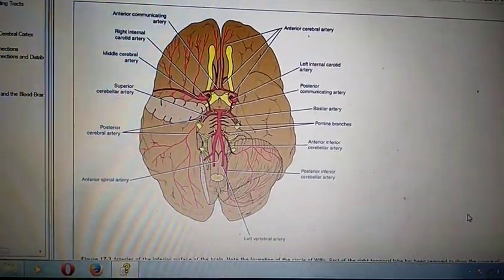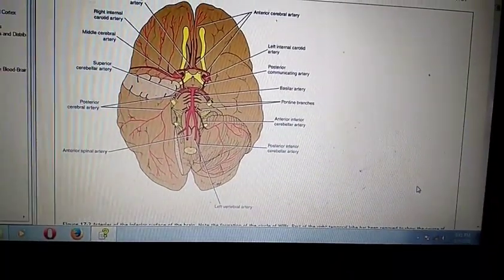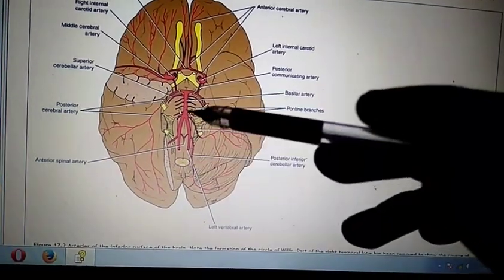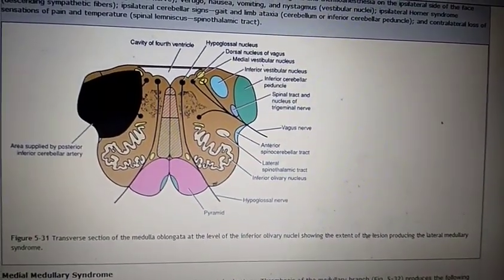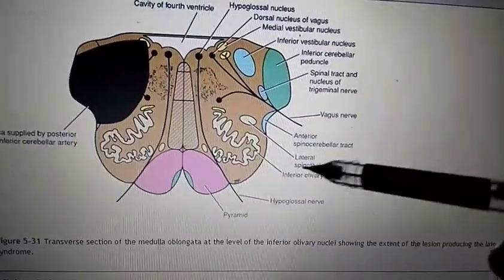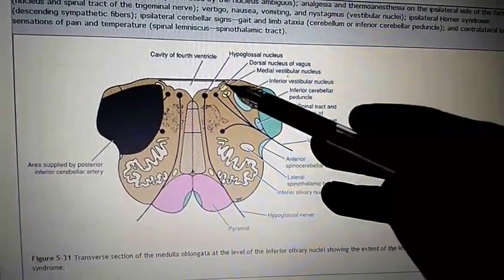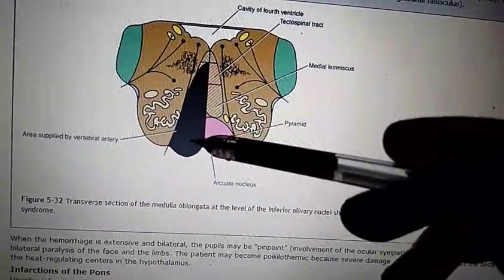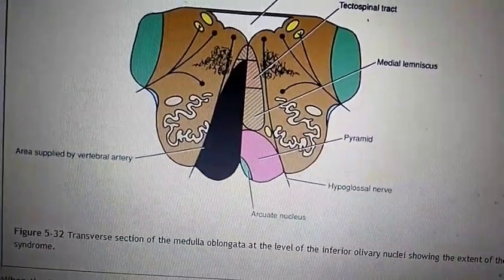Medial and lateral medullary syndrome